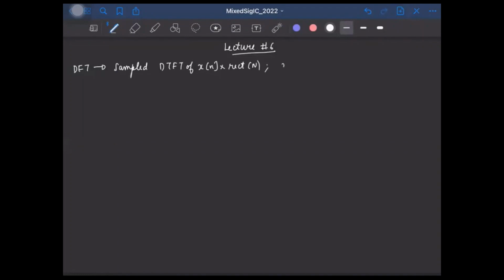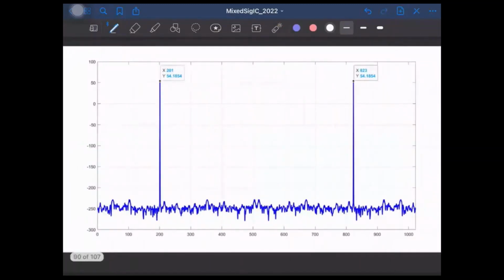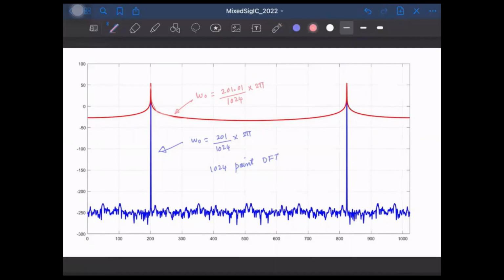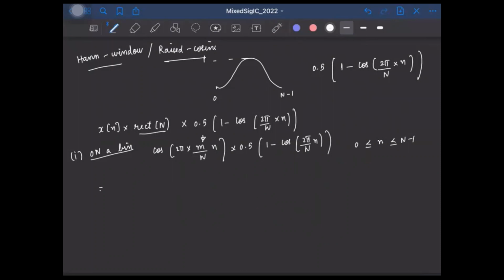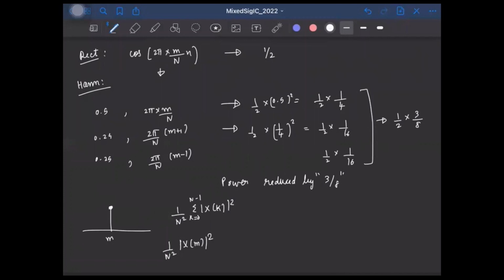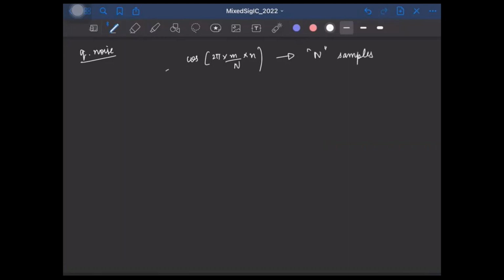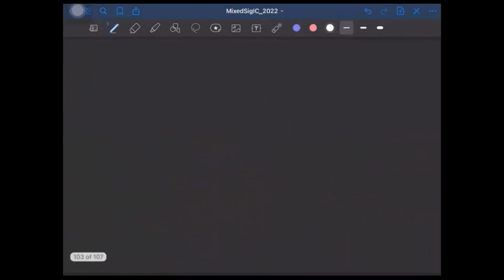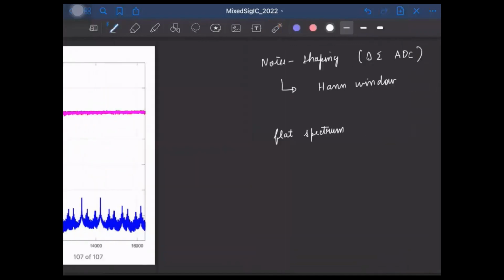Lecture 6: Measuring SQNR (part 3): Windowing the DFT/FFT; Rectangular & raised-cosine windows